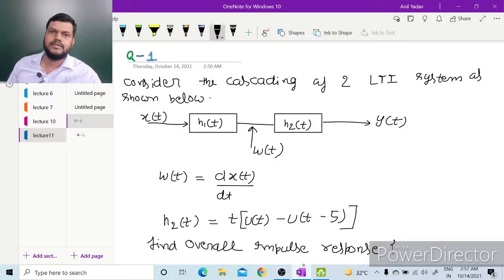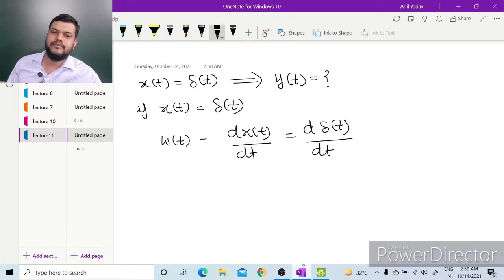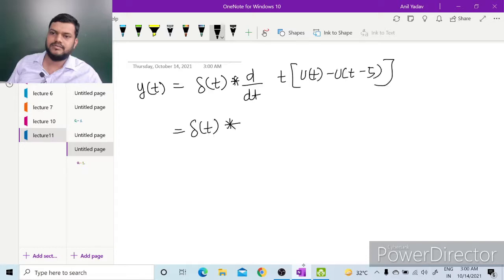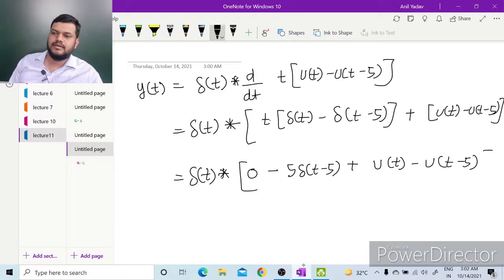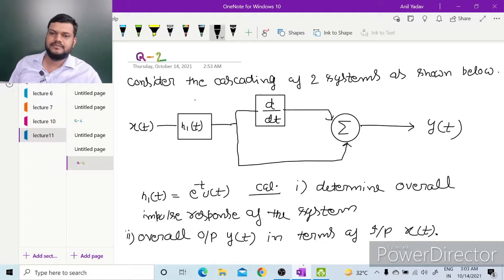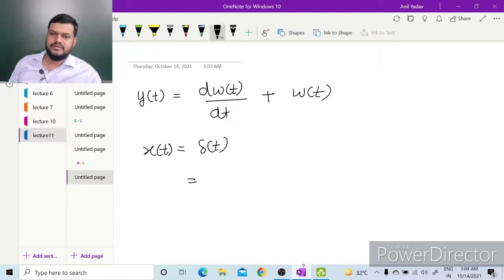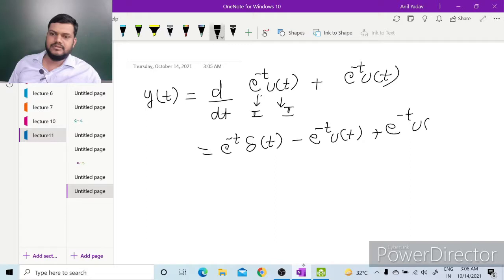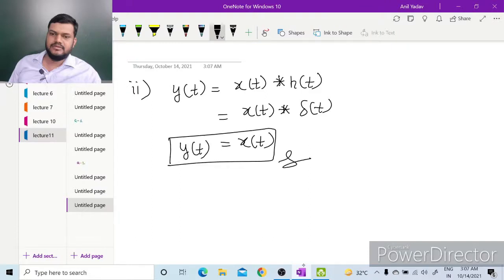Lecture-18 SAS || continuous time LTI system examples